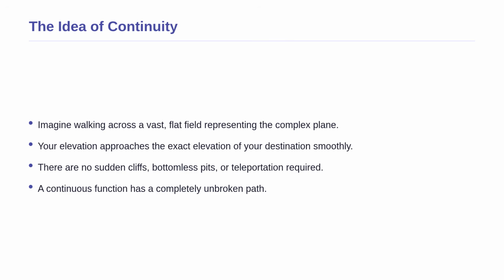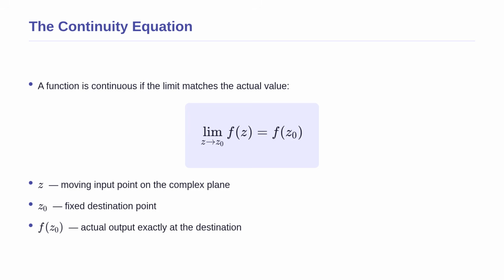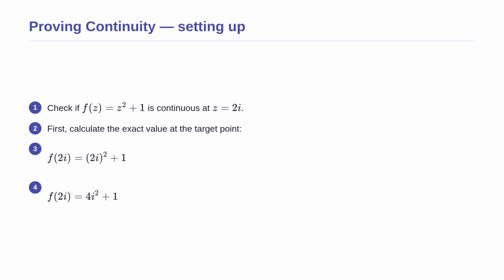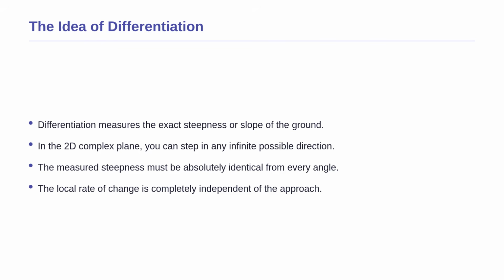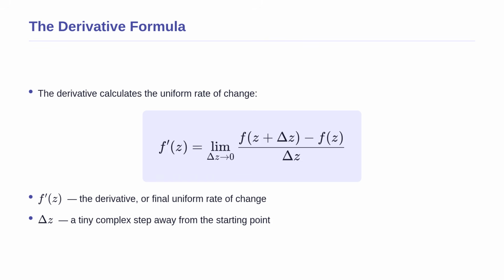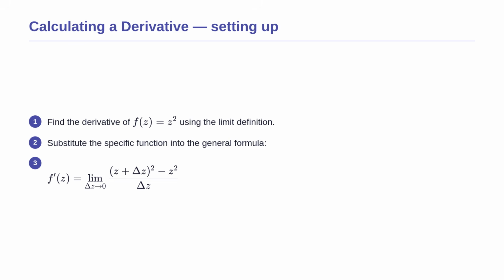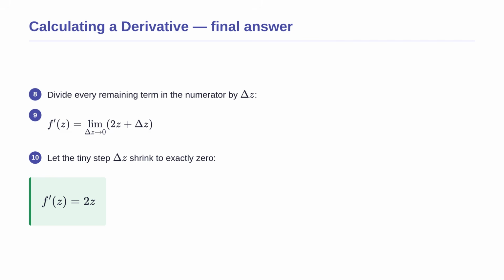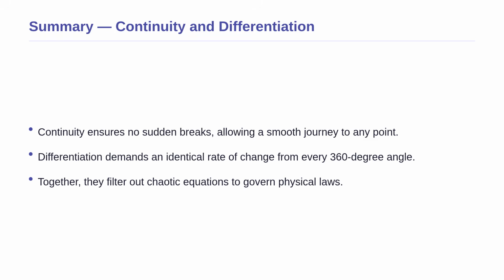Complex Analysis - Continuity and Differentiation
Video lecture on Continuity and Differentiation for Complex Analysis.